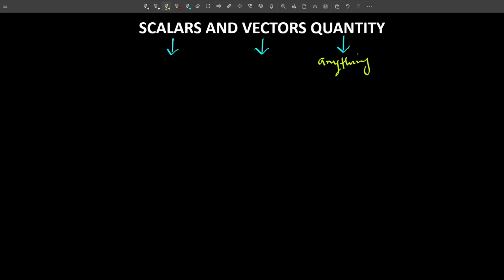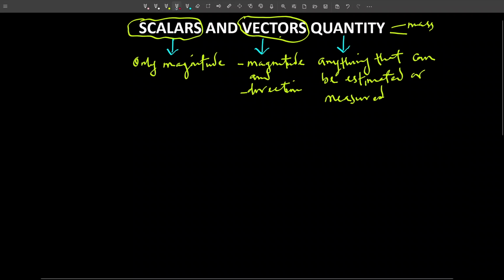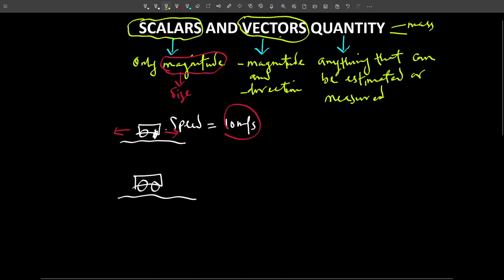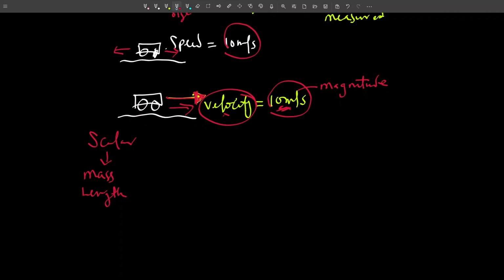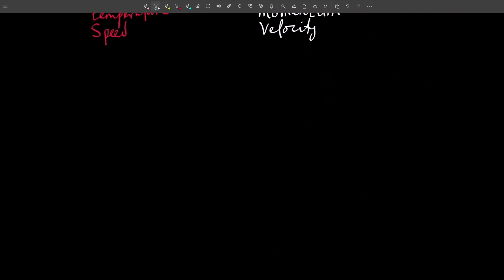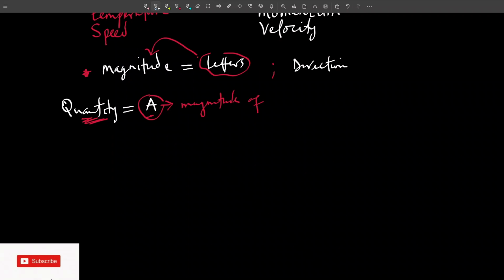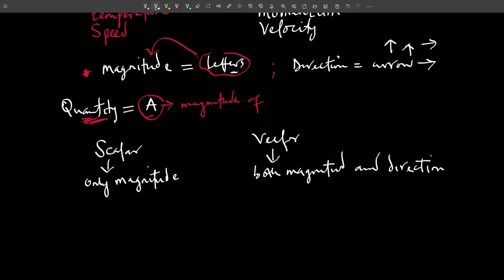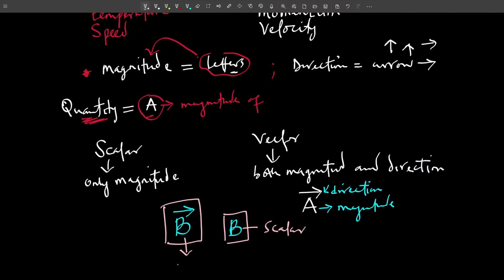UNDERSTANDING SCALAR AND VECTORS IN 8MIN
In this video, you will learn the basics of scalar and vectors, from definition to vector addition.